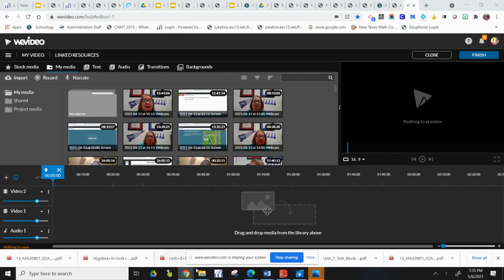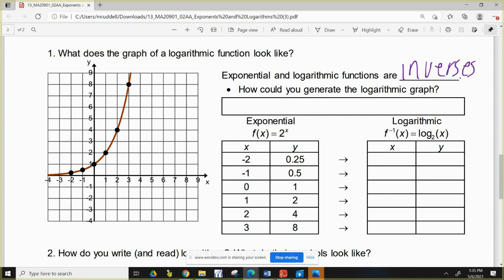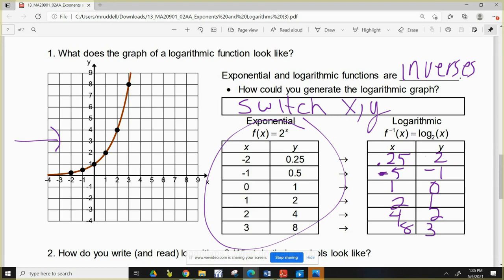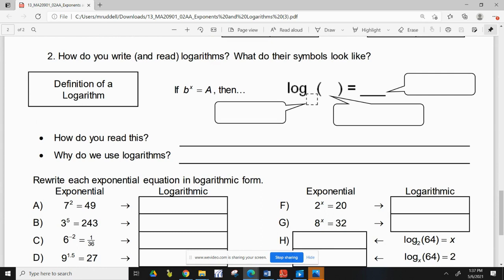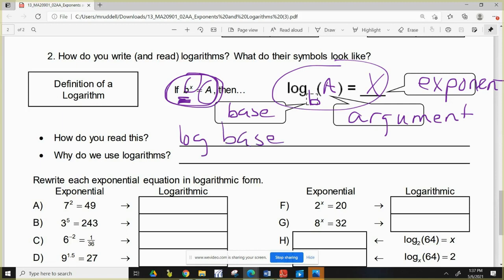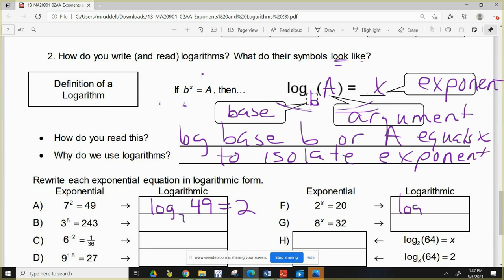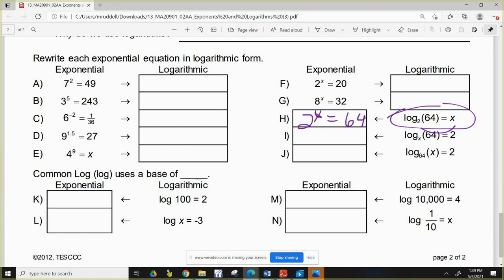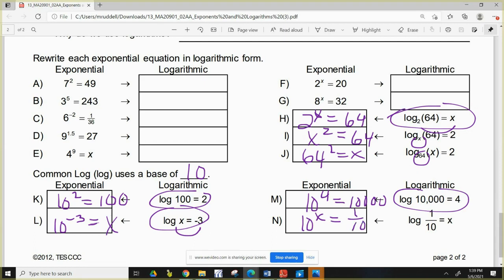Exponents and Logarithms May 6-7